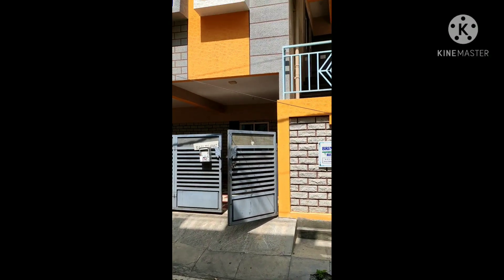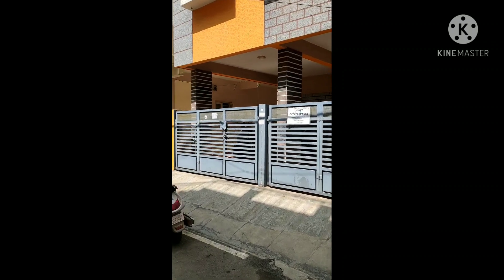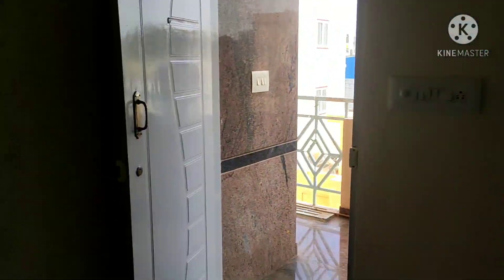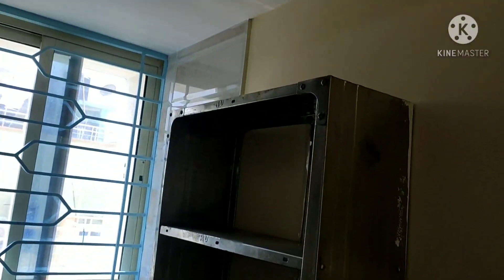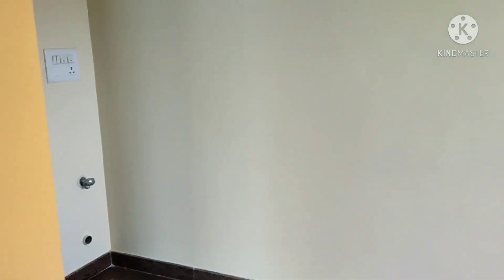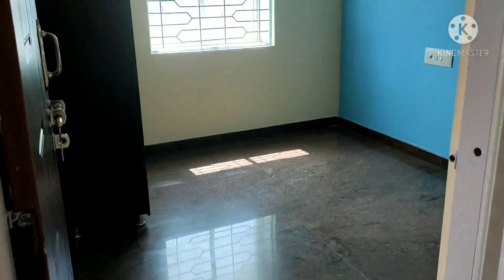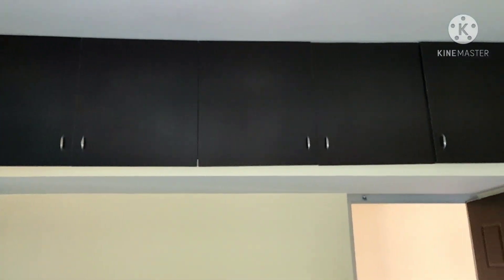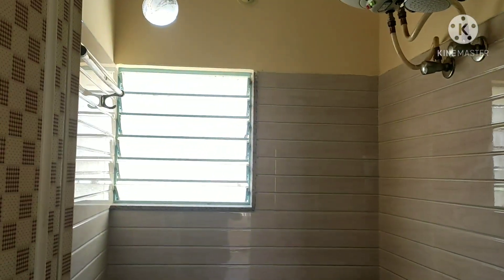houseforrent 1BHK Semi furnished House for rent in BTM Layout Just Rs 7500/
Welcome to Asset Hub

This 1BHK home is located at Vijaya Bank layout BTM 4th stage
its in middle to BTM Bommanahalli, Devarachikkanahalli,Bilekahalli,Bannerugatta,Silk board
Convenient to travel anywhere and Residential area
 Property details
24*7 Water facility
Secured Bike parking
Car you can park outside
Near to Raja ram mohan roy park
DIMART is near by